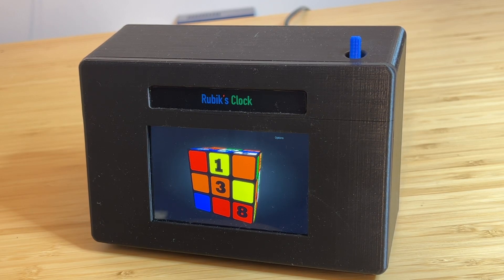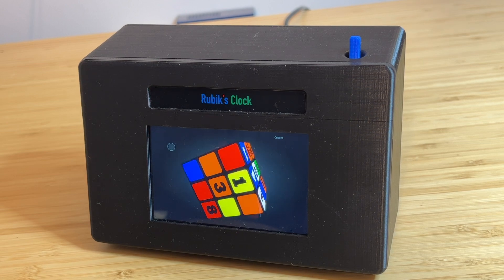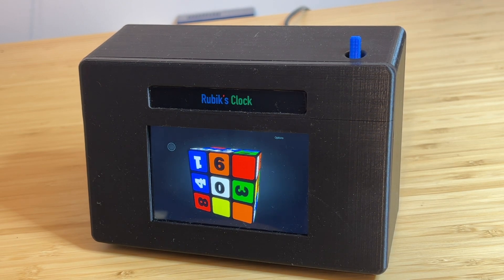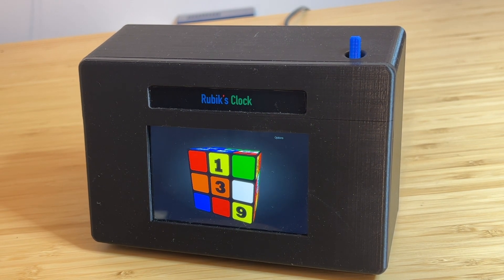Rubik's Clock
My friend and I created a clock that shows the time of day on the face of a Rubik's Cube.  It's kind of fun!

The clock is implemented 100% in javascript so it can run pretty much anywhere.  I put it on a Raspberry Pi 4b with a 4-inch touch screen in a 3d-printable case that sits nicely on my desk.